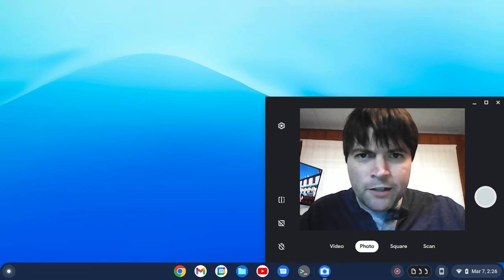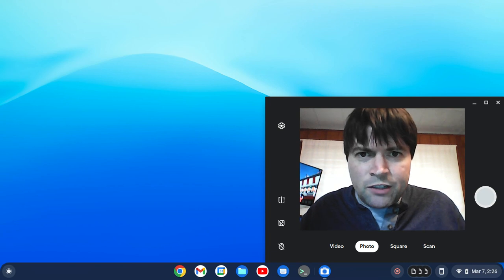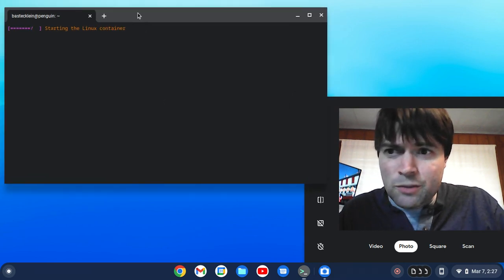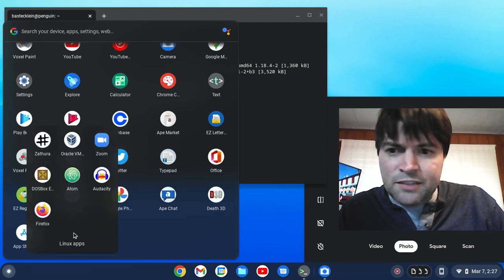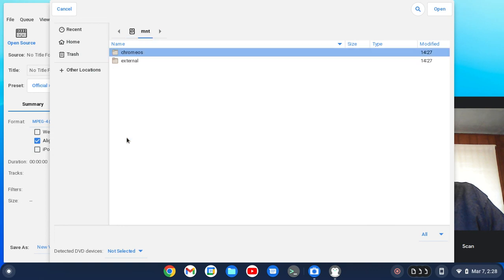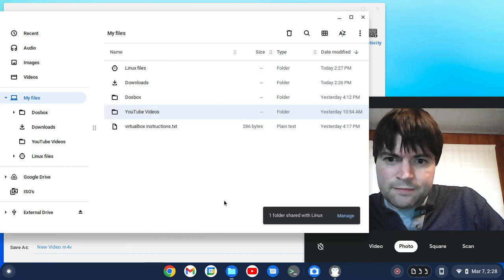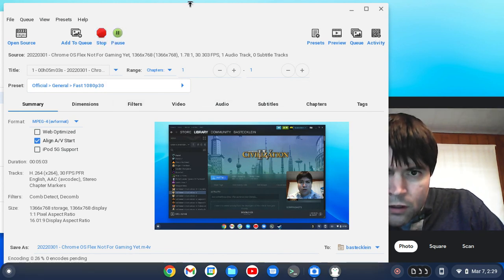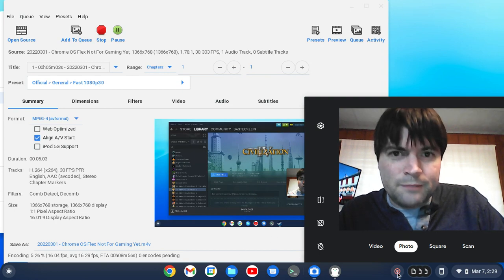Installing Handbrake on Chrome OS Flex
Quick video here today as we go over how to install handbrake on your Chrome OS Flex (or regular Chrome OS) device!  You need the linux developer environment active first, then use the following terminal command:
sudo apt install handbrake